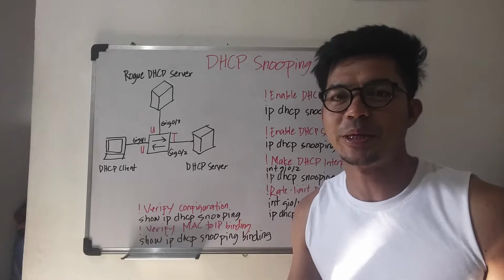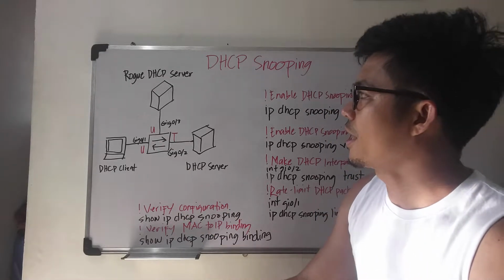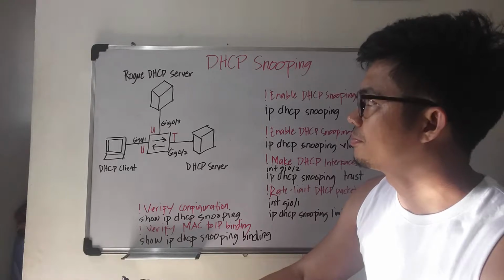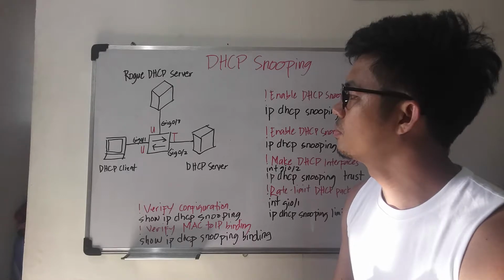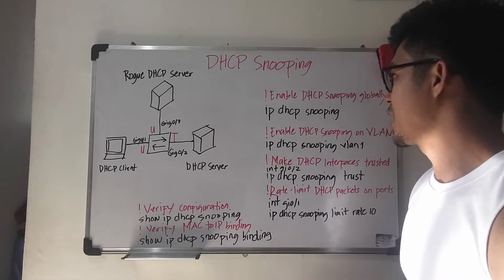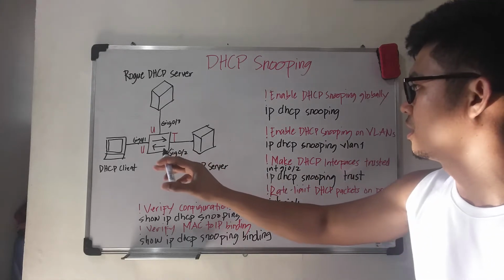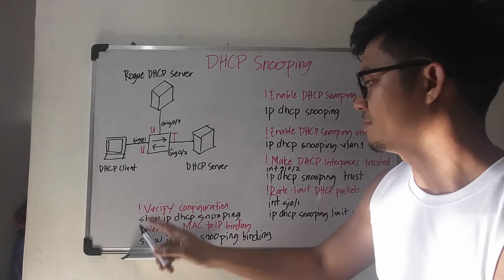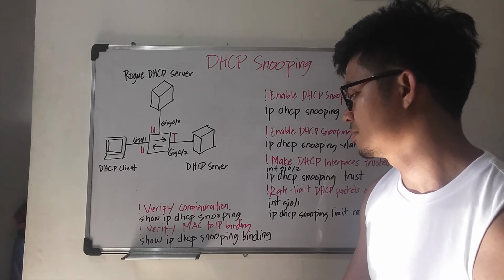DHCP Snooping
In this video, I talk about DHCP Spoofing and how to prevent it using a Cisco Catalyst switch feature called DHCP Snooping.